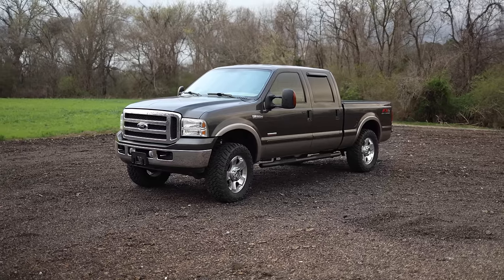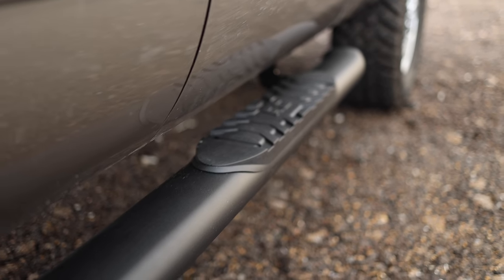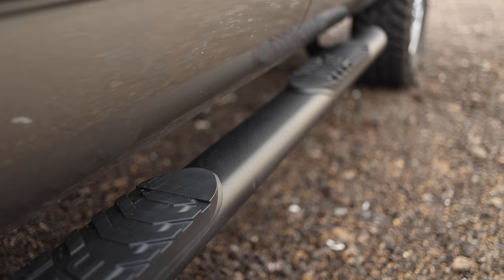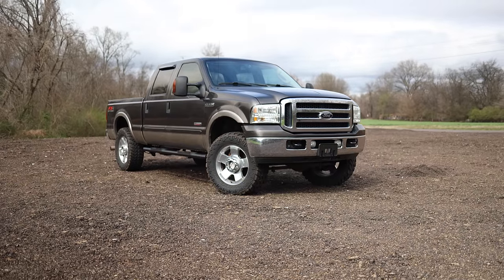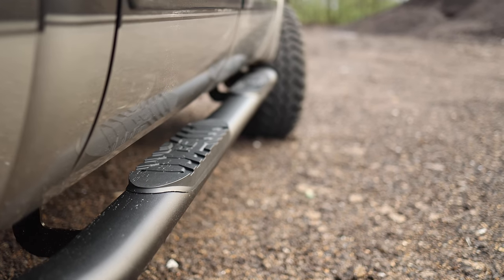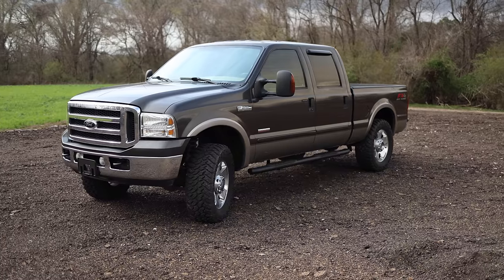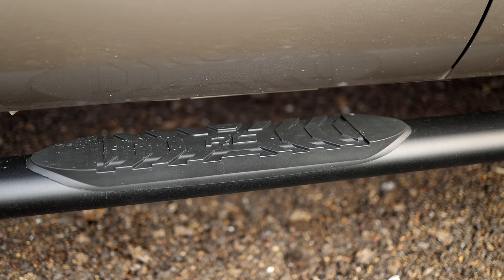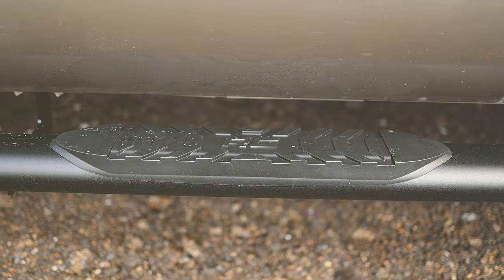1999-2016 Ford F-250 Super Duty Oval Steps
Step up your game. Give your truck the perfect finishing touch with Rough Country's Oval Nerf Step Bars. They feature non-slip foot pads for secure footing with a classic OEM design that looks great on any truck, including lifted models. These step bars are designed for both form and function with a curved and stylish look.

Stability and Style. Our Oval Nerf Steps have been designed with your safety in mind. The 30-degree angled end steps provide convenient access with an extra-wide stepping area. In addition, they are built into a high-quality tubular nerf rail, providing tons of support and stability. Sealed to protect against corrosion, these rugged and stylish Oval Nerf Side Steps are black powder-coated for long-lasting life.

Installation. With no cutting or drilling required to install, installation couldn't be easier. With an estimated 1-2 hours timeframe, this kit can be installed at home using standard tools.

Warranty. Rough Country's Oval Nerf Step Bars are backed with a five-year replacement warranty towards manufacturer defects. As such, the product is protected from structural and workmanship damage after the date of purchase. With our industry-leading warranty, give yourself peace of mind when using Rough Country's products!